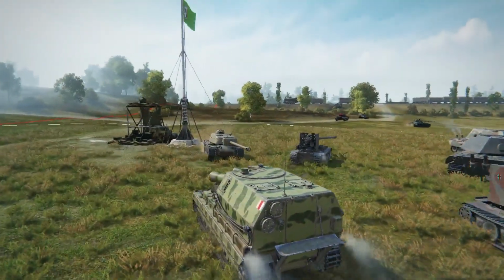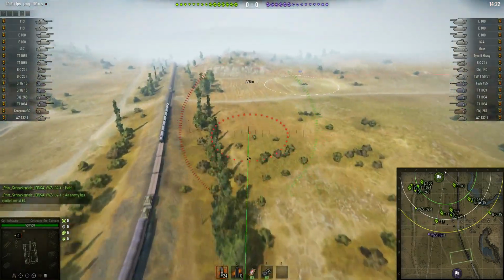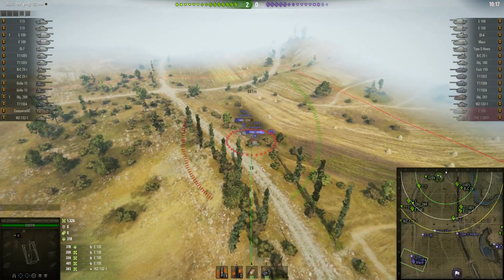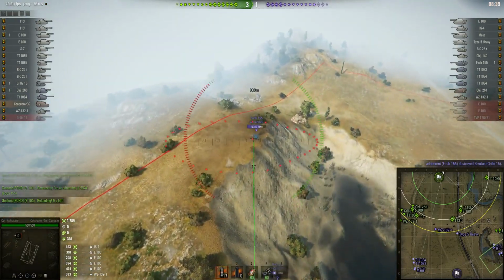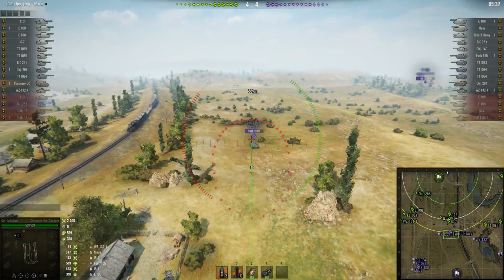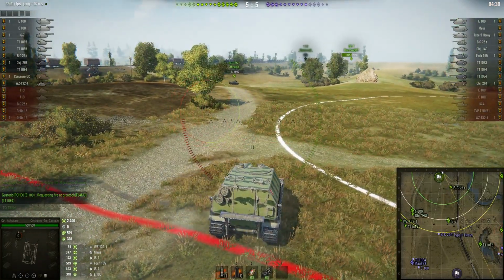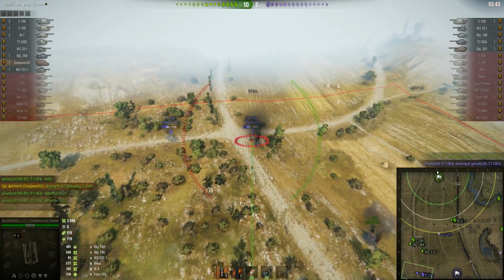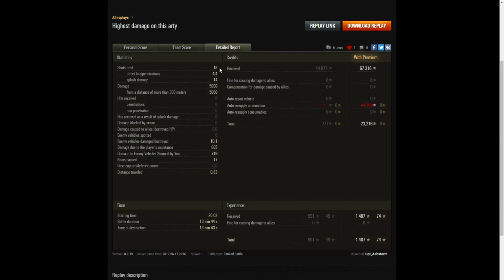Conqueror Gun Carriage - Ranked Battle Highest Damage Score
This replay is from 17 June 2017 on Prokhorovka. The player, Cpt_Ashstorm in the Conqueror Gun Carriage was awarded a higher rank in this Ranked Battle and gets the highest damage he achieved in this Arty.